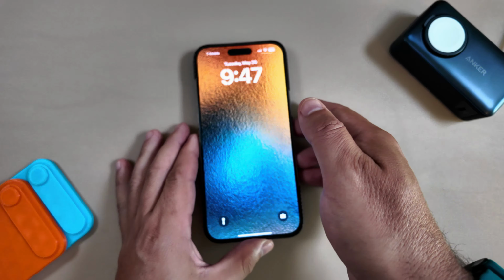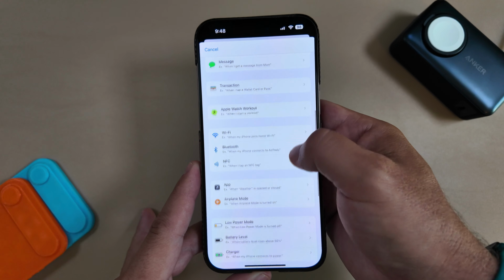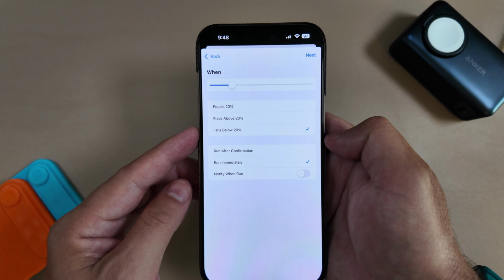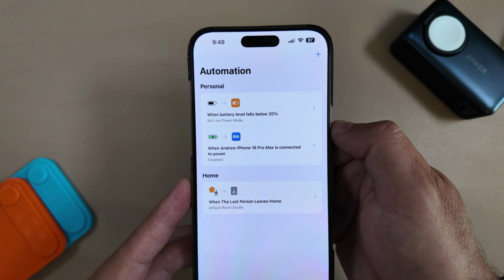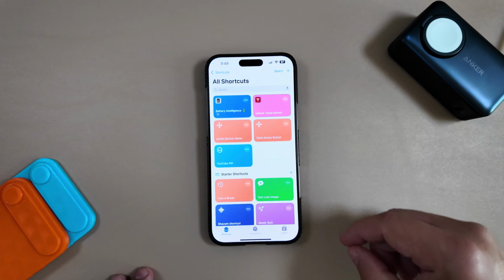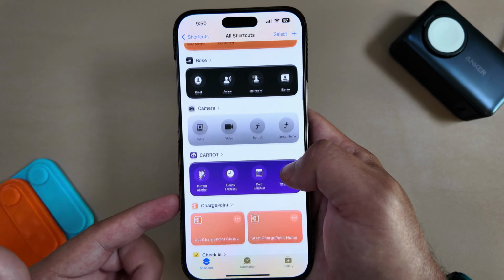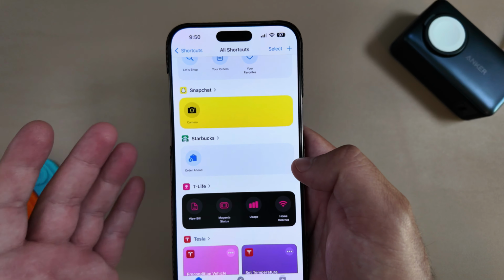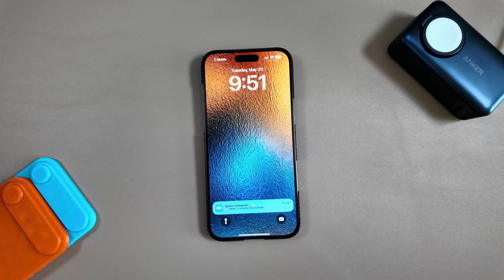iPhone Tips- How To Automate Low Power Mode!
While activating low power mode on your iPhone is not a hard process, saving yourself some time and additional steps are always welcome and this is one of the easiest things to do so, why not! Lets jump into it!

65W UGreen Bonus not in video